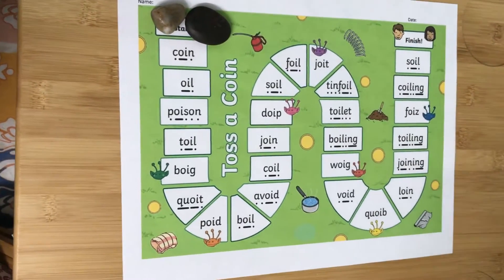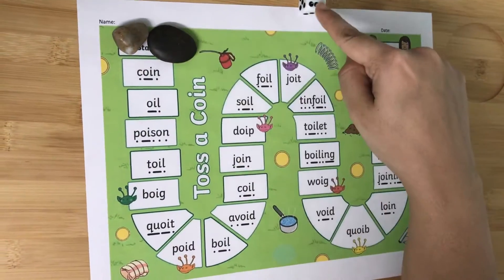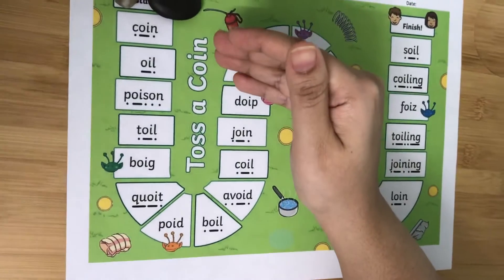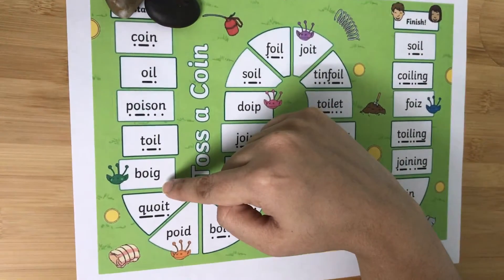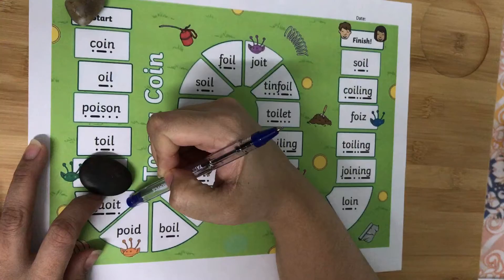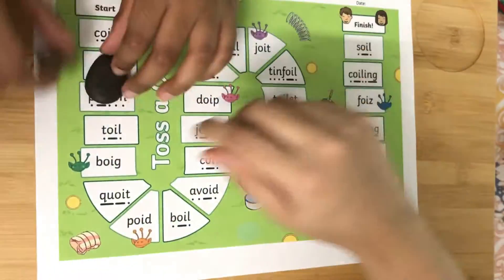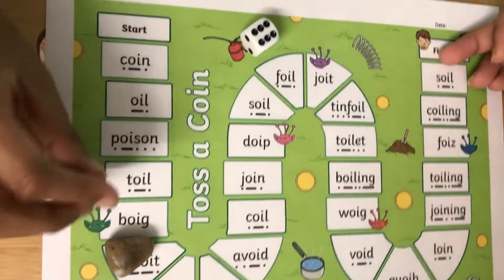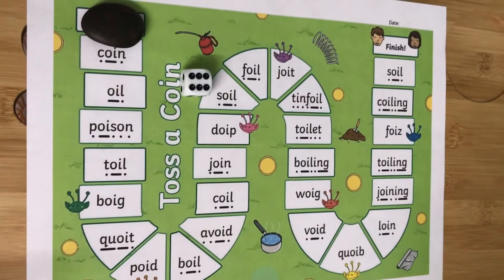Fun activity - Toss a Coin - try once